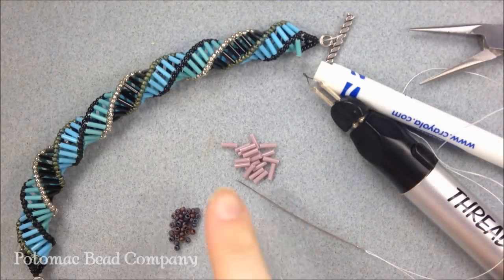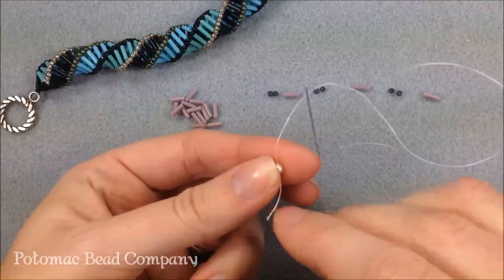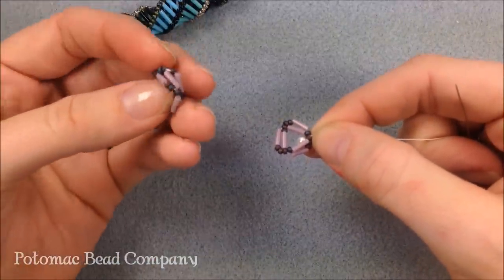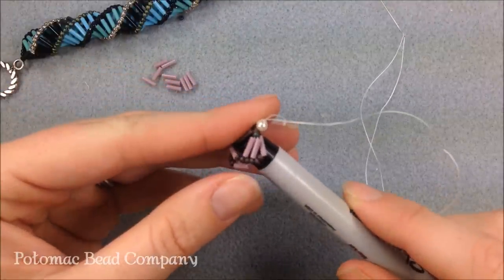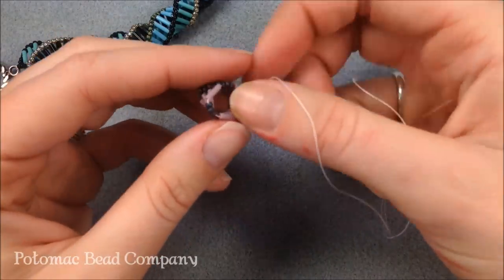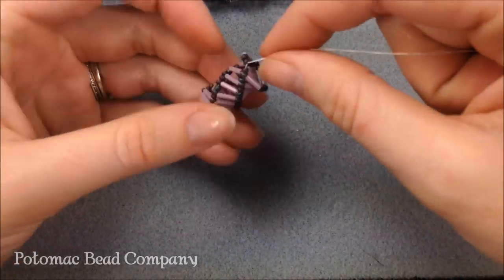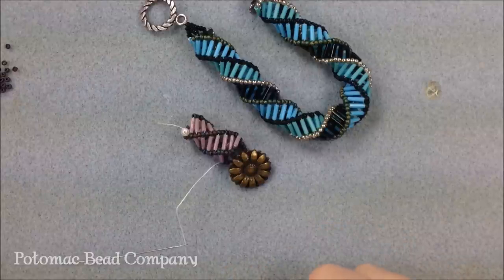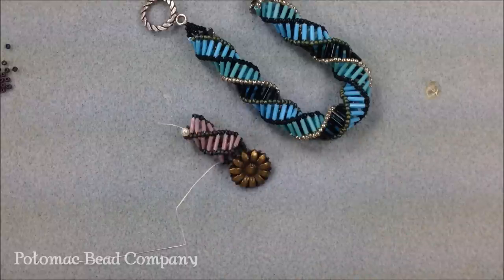Make Spiral Step Jewelry - DIY Jewelry Making Tutorial by PotomacBeads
This video tutorial from PotomacBeads teaches you how to make our "Spiral Step Bracelet" using your color choice of Miyuki Bugles and 11/0 seed beads.  This beadweaving/seed beading technique creates a gorgeous spiral necklace or bracelet.  Enjoy!

Looking for a fun and easy way to add some pizzazz to your jewelry collection? If so, you'll love the Spiral Step Bracelet! This bracelet is made using Miyuki Bugles and seed beads and is a great way to show off your beadweaving skills. Best of all, it can be made in any color combination you can imagine! So grab your supplies and let's get started!

Gather up the Miyuki bugle and delica beads, a size 10 needle and some thread. A marker or wooden dowel will help to hold the beaded spiral in place as you go.

Get started by adding a stop bead to the thread. Make sure to use a different coloured bead to help keep it separate. Follow the pattern in the step-by-step tutorial. When you are at the end use some seed beads to create a triangle to attach to the clasp.

This spiral step bracelet can easily be made into a necklace. You can aslo use different beads. Make sure whatever accent bead you choose is bigger than the seed bead.

Spiral Step Bracelets are so much fun to make and they make a great gift for a friend or loved one. They are the perfect way to show your personality and style. What could be more fun than making a bracelet for your best friend? With PotomacBeads' Spiral Step Bracelet tutorial, you can easily make a beautiful bracelet that is as unique as your friendship.

The Designer’s suggested colors and materials:
●Miyuki Delica 11/0
●Miyuki Bugle 6mm
●Toggle Clasps